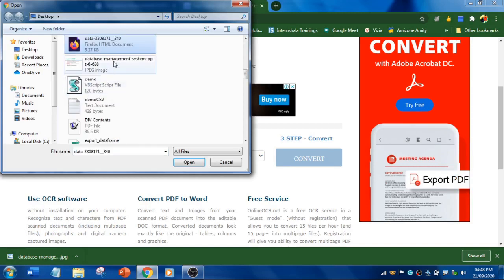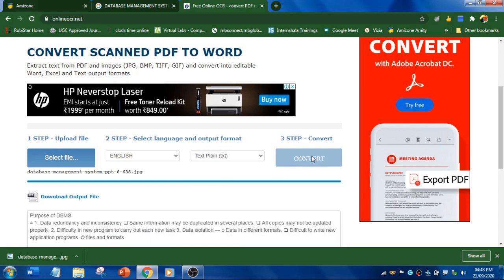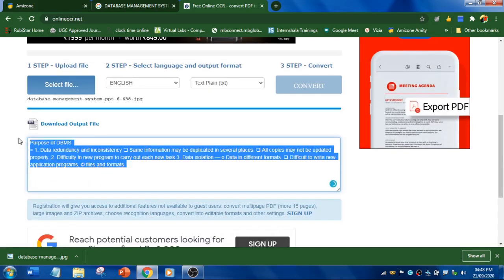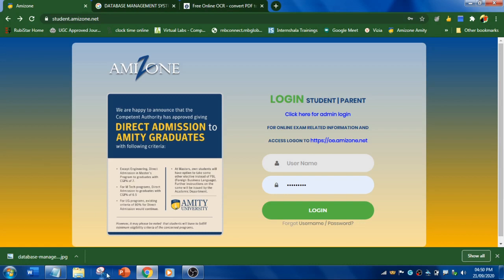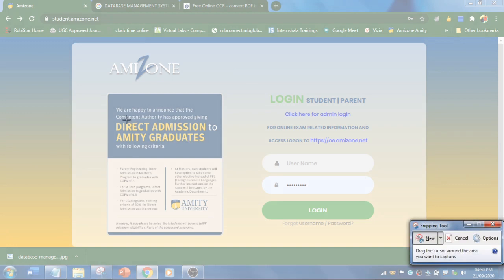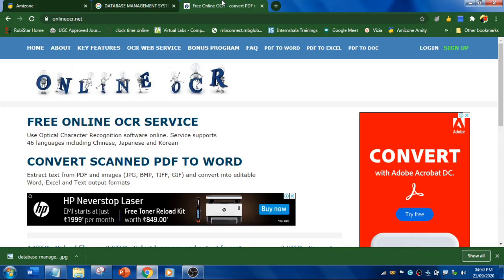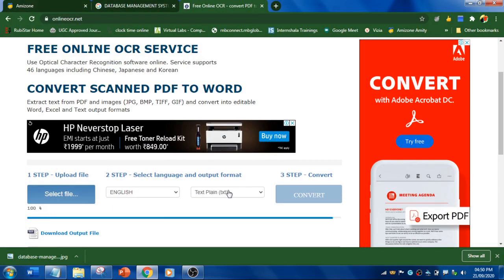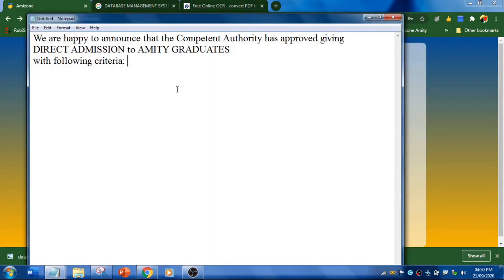(Trick) How to Convert Image to Reusable Plain Text |Online OCR |Reuse Image Text | RK KEYNOTES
In this video, I have shown how to convert image to text using onlineocr.net
Scanned image to text
Screenshot to text
image ppt to text